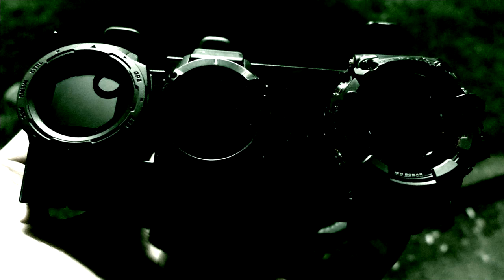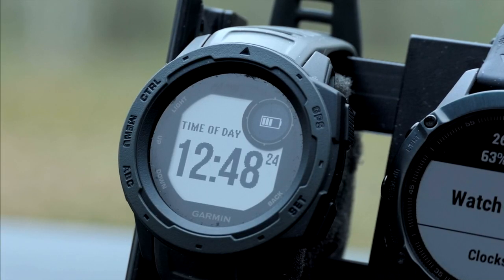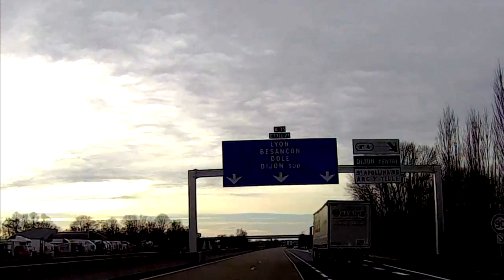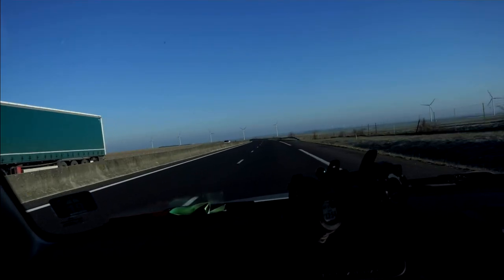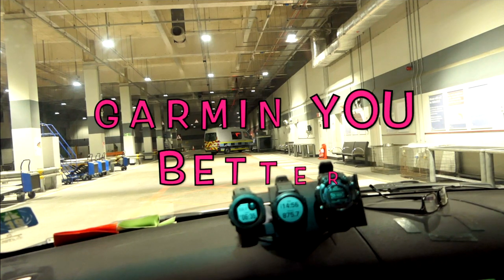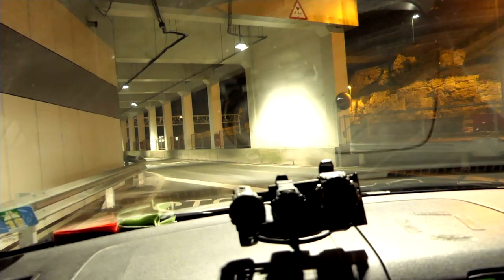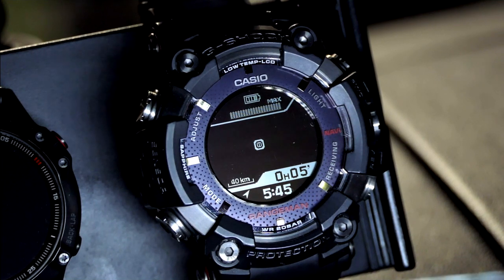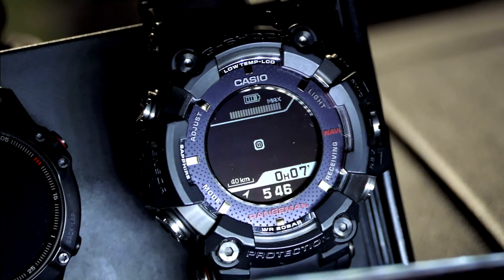CASIO G-SHOCK GPR B1000 vs Fenix 6 Pro vs Instinct - The GPS Ultimate durability Test - Head to Head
Another pointless test but this time taking the Garmin Fenix 6 Pro and testing their GPS durability driving from the UK down through Europe to Switzerland using 'Normal' mode on the Rangeman and 'UltraTrak' on the Garmin's. then another test on the returning journey.
This video is blogging the whole journey from start to finish thus why it's so long... so grab a huge bag of pop corn and enjoy the drive

Special thanks again to Watcho for supplying me all three of these watches

Support the channel by using this link when you shop at Amazon that gives a tiny percentage but doesn’t effect your purchase price, whether you buy from the shop or if you continue shopping through the

If you want to show your appreciation and like to offer a drink as a way to say thank you, here is a PayPal